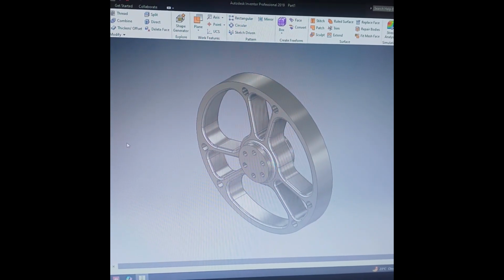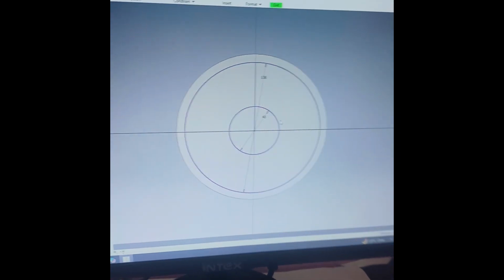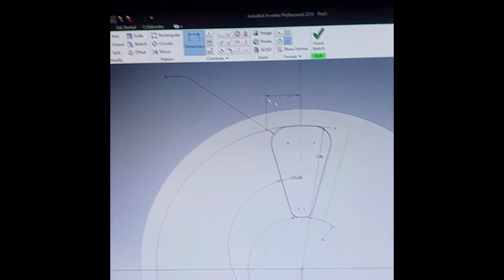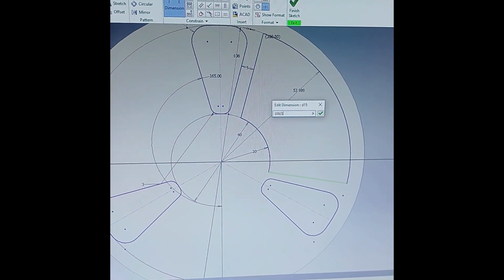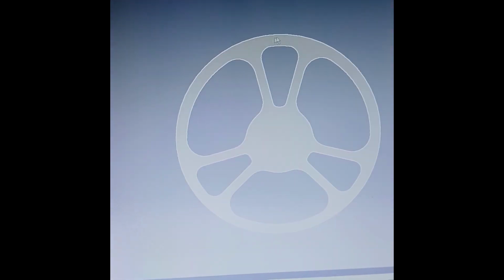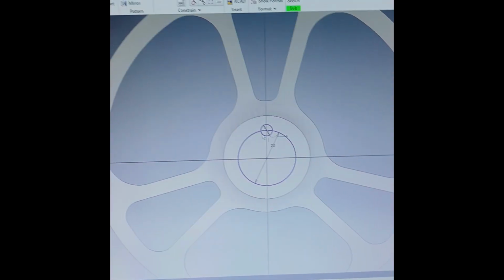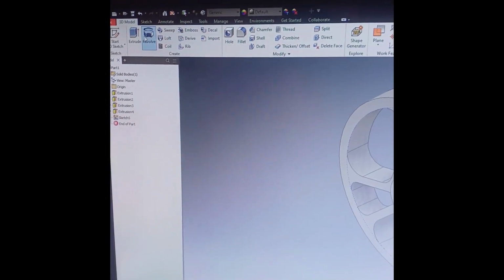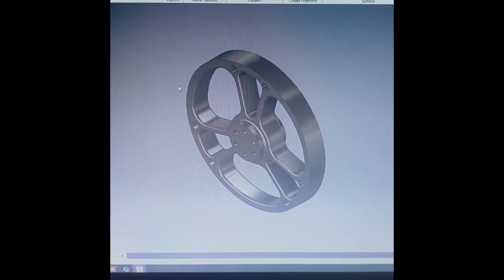Autodesk Inventor tutorial for beginners || Inventor Tutorial Part-1 || Cad Tutorials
directeditininventor,
derivefeatureininventor,